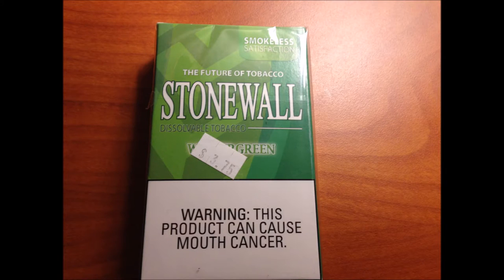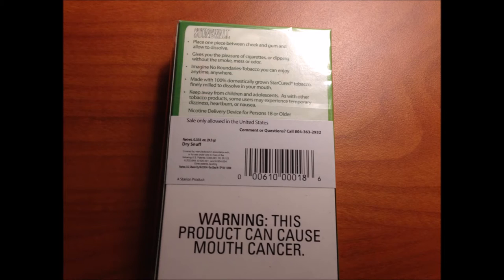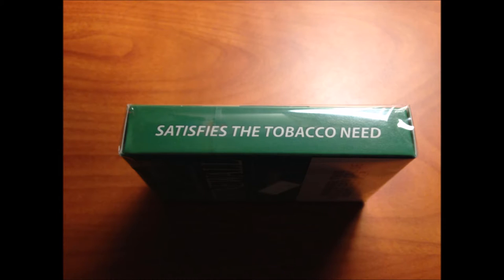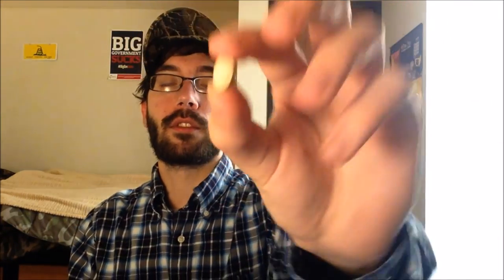Stonewall Wintergreen Dissolvable Tobacco Review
Review of Stonewall Wintergreen dissolvable tobacco.